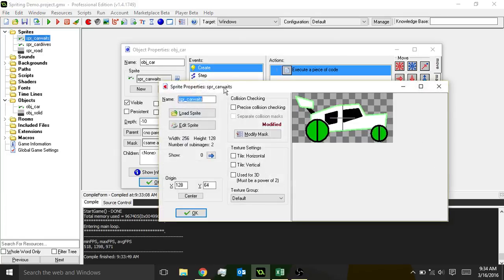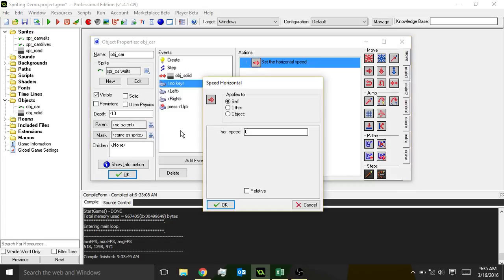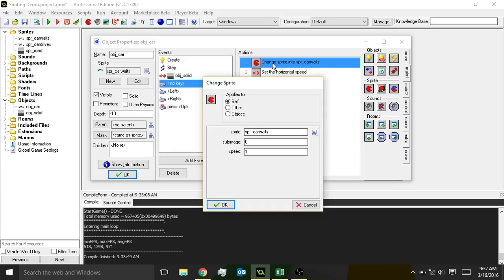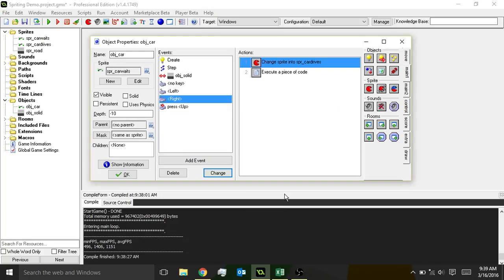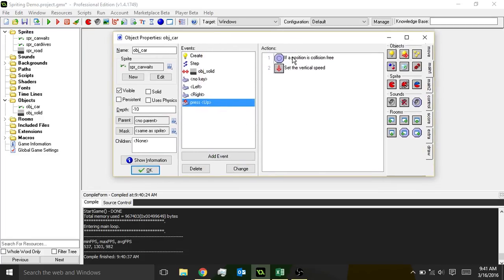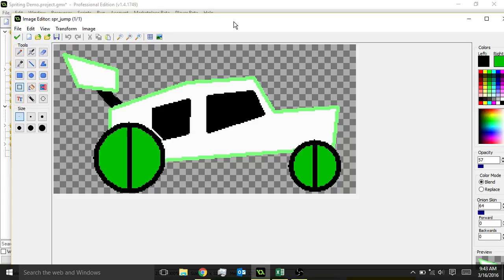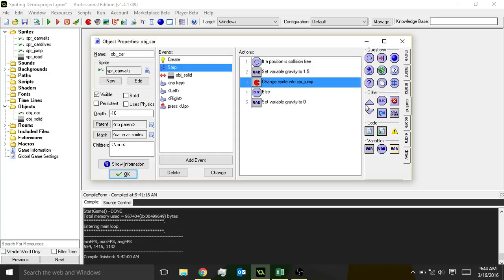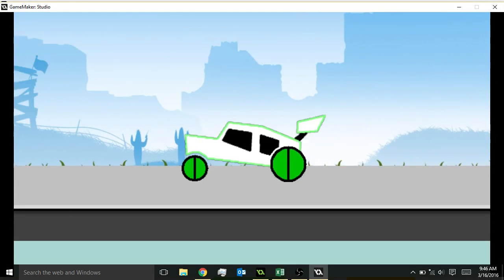Class6 - Animating Sprites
Here is how to animate your sprites, switch animations, and ensure that they are running.